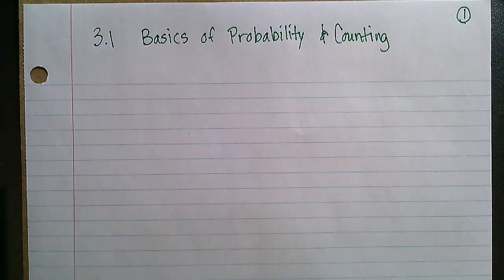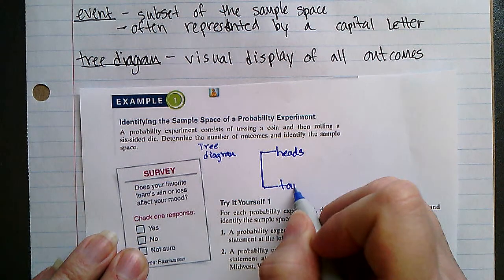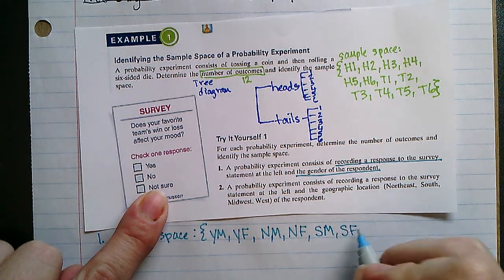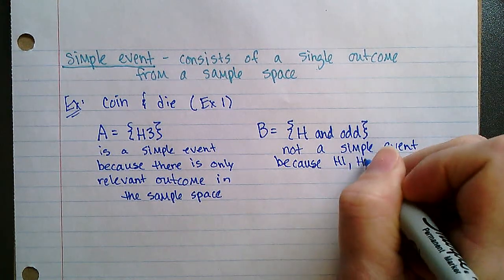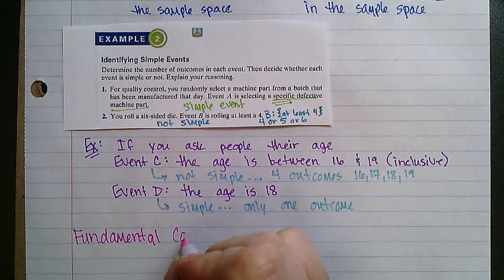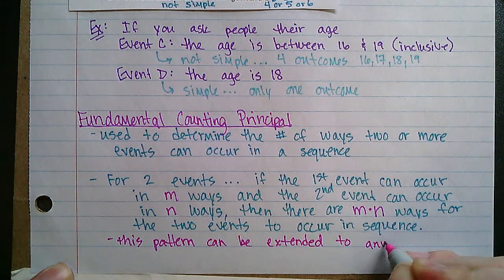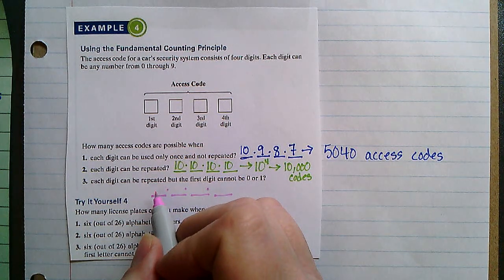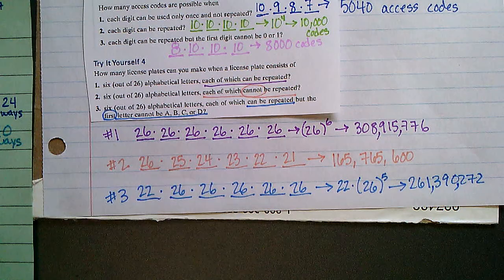Stats 3.1 notes part 1